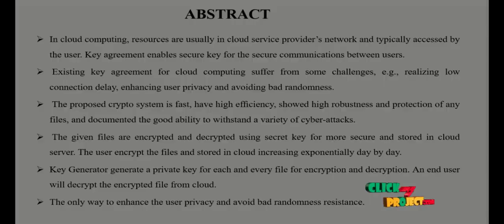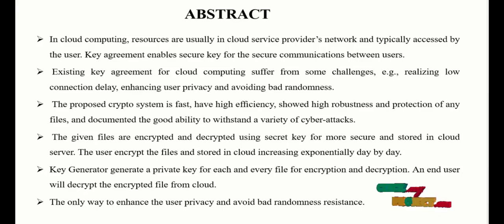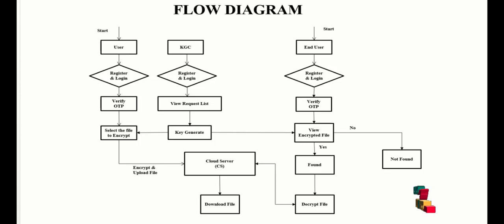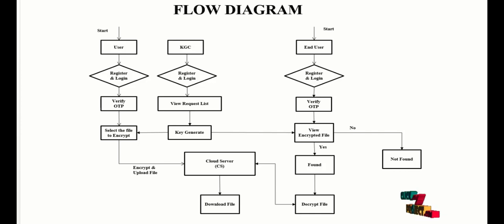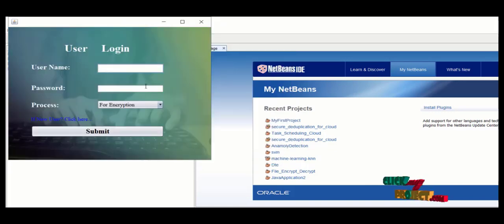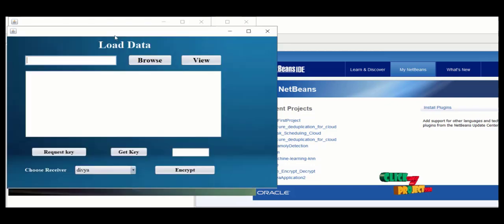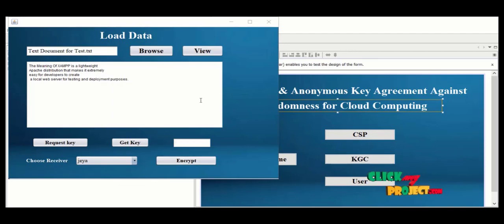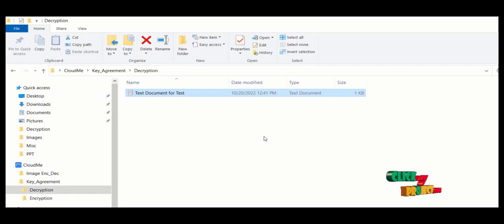JAVA Cloud Computing Project - Fast Secure and Anonymous Key Agreement - ClickMyProject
In cloud computing, resources are usually in cloud service provider’s network and typically accessed by the user. Key agreement enables secure key for the secure communications between users. Existing key agreement for cloud computing suffer from some challenges, e.g., realizing low connection delay, enhancing user privacy and avoiding bad randomness.  The proposed crypto system is fast, have high efﬁciency, showed high robustness and protection of any files, and documented the good ability to withstand a variety of cyber-attacks.  The given files are encrypted and decrypted using secret key for more secure and stored in cloud server. The user encrypt the files and stored in cloud increasing exponentially day by day. Key Generator generate a private key for each and every file for encryption and decryption. An end user will decrypt the encrypted file from cloud. The only way to enhance the user privacy and avoid bad randomness resistance.

Including Packages
* Base Paper
* Complete Source Code
* Complete Documentation
* Complete Presentation Slides
* Flow Diagram
* Database File
* Screenshots
* Execution Procedure
* Readme File
* Addons
* Video Tutorials
* Supporting Softwares

Specialization
* 24/7 Support
* Ticketing System
* Voice Conference
* Video On Demand *
* Remote Connectivity *
* Code Customization **
* Document Customization **